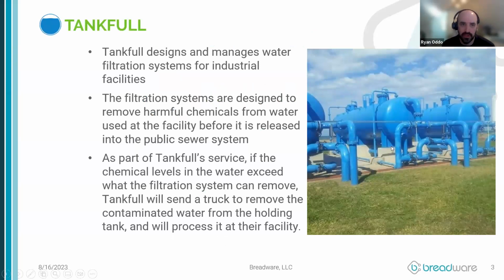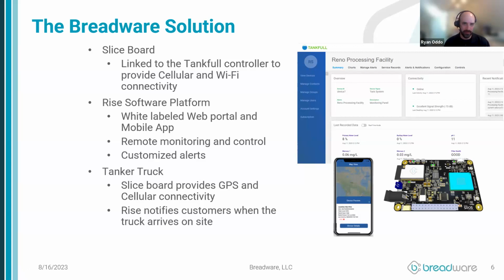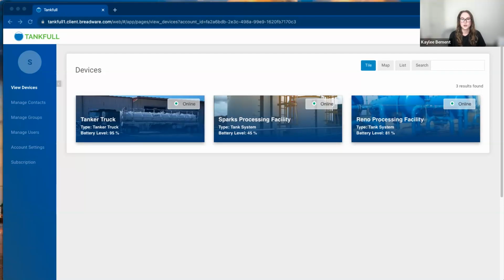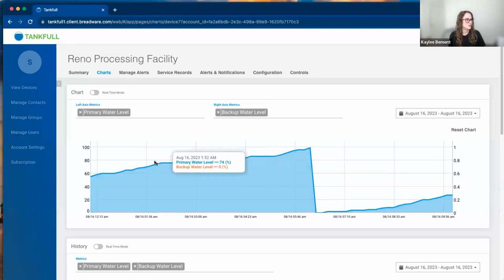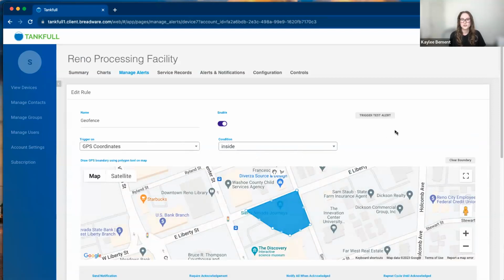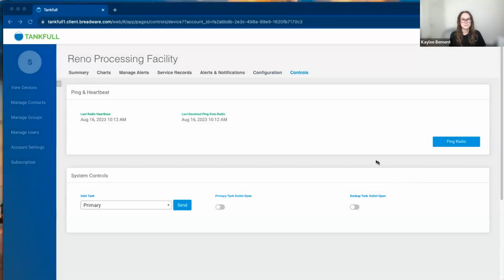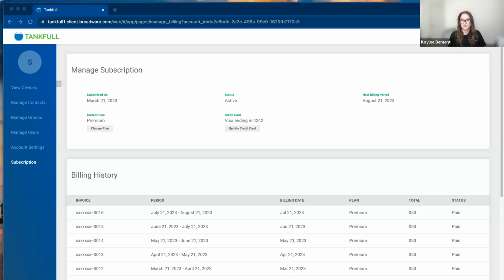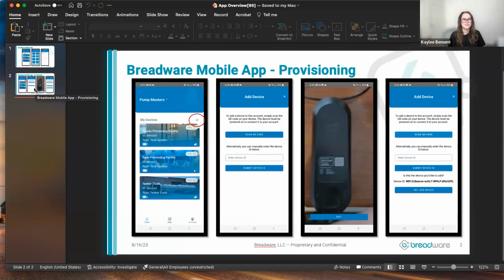Breadware - Virtual Lunch & Learn - August 16, 2023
So you’ve begun prototyping your smart device, now what? In this Lunch and Learn, Breadware shared how you can easily connect prototypes and/or your production-phase smart products to Rise— a full-featured, white-label-ready IoT portal for any application. See how simple it can be to provide your customers with a modern, intuitive user experience and customized, visualized product data.